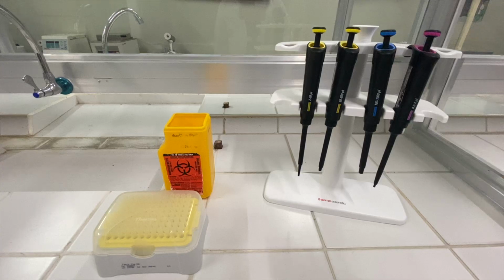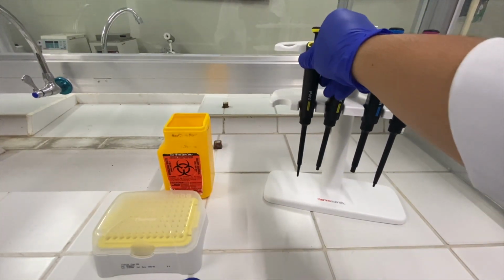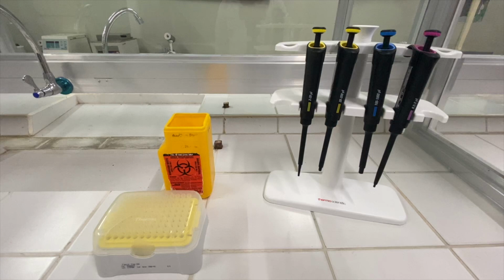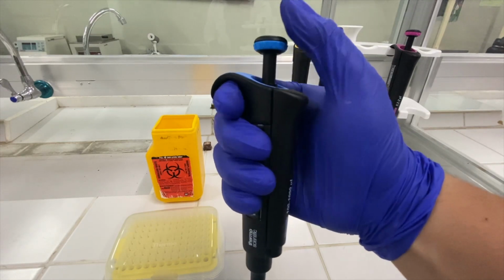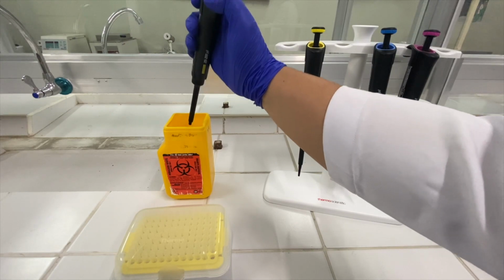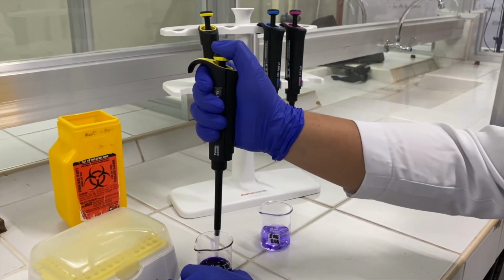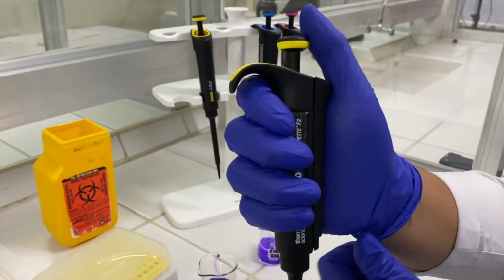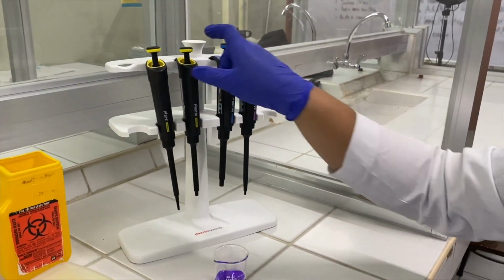How to use the Micropipette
This film shows how to manipulate the micropipette for laboratory procedures.